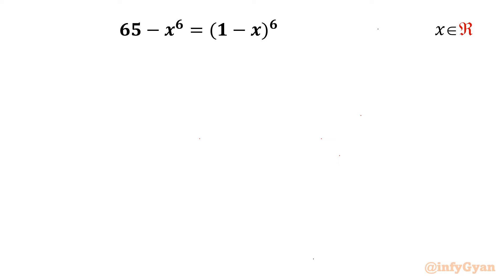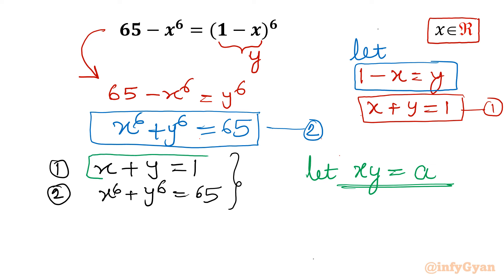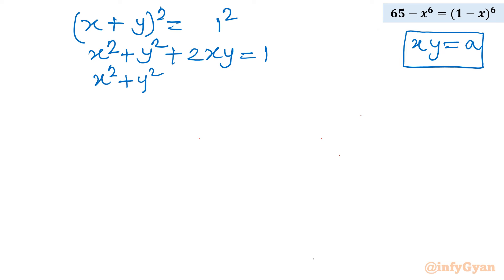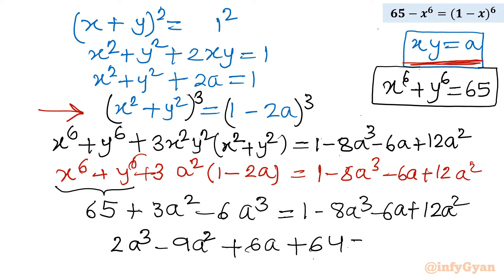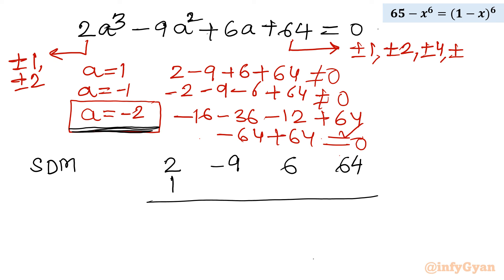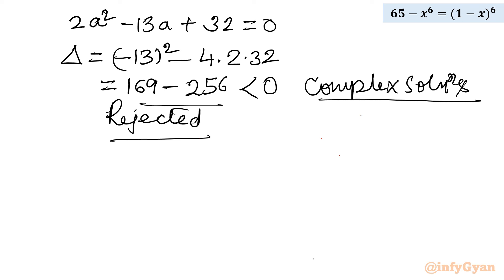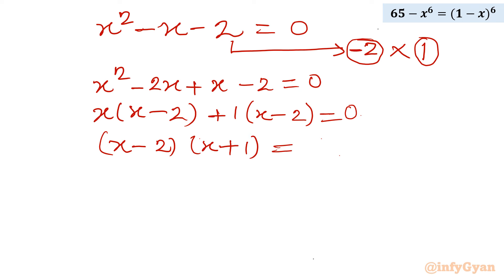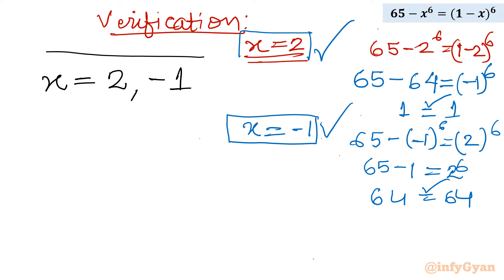Crack Hexic Equations Without Expansion! Math Olympiad Prep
Hello My dear family I hope you all are well if you like this video about "Crack Hexic Equations Without Expansion!

Get ready to ace your Math Olympiad with this ultimate guide to cracking Hexic equations without expansion! Learn the tips and tricks to solve these challenging problems quickly and efficiently. Perfect for students preparing for competitive exams and anyone looking to sharpen their math skills. Don't miss out on these essential strategies!

🔍 In this video, you'll learn:

Strategies to approach challenging Hexic equations.
Step-by-step solutions explained with clarity.
Tips and tricks to make algebraic problem-solving feel like a breeze.
Gear up for an enlightening journey into the world of algebraic challenges!